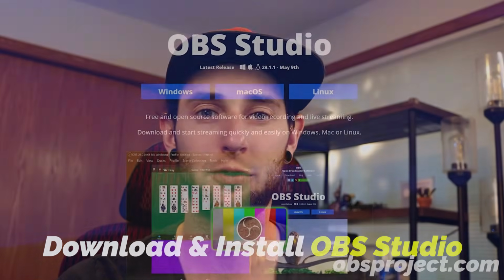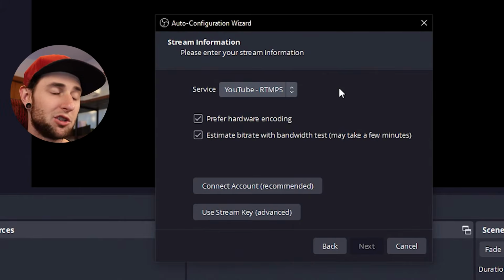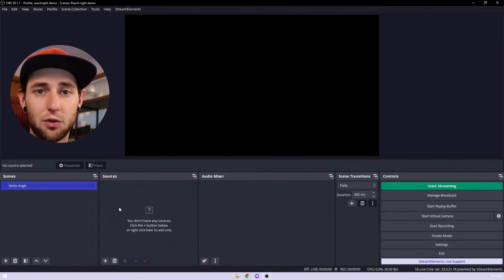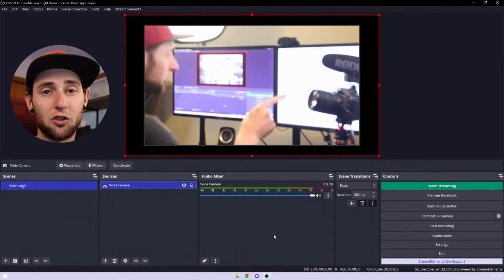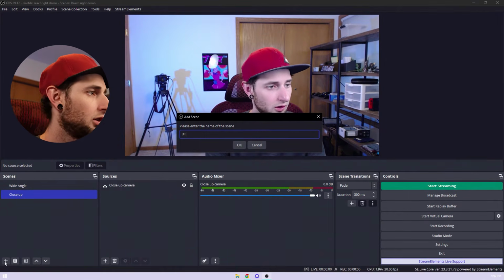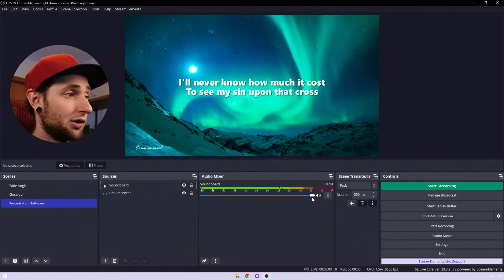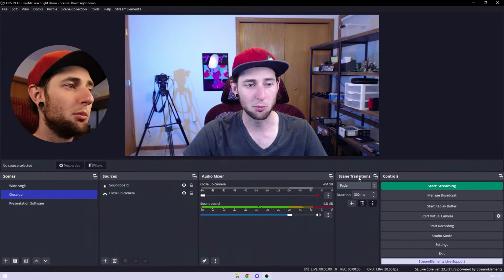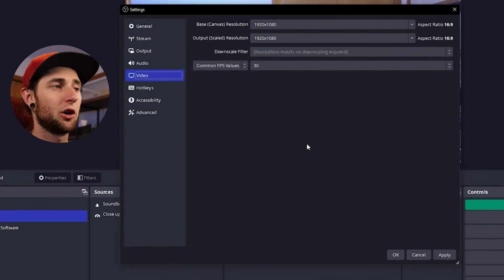OBS for Churches: The Ultimate Guide to Livestreaming Your Services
Want to bring your church service to a global audience?

Our tutorial, specifically designed for churches, unveils the potential of OBS to make livestreaming easy. From basic setup to professional tips, we cover it all in this ultimate guide. "OBS for Churches' helps you bridge the distance and connect your congregation, no matter where they are. This video is essential for any church looking to use OBS for livestreaming services.

Tune in and unlock a new world of connectivity.

0:00 OBS For Church Livestreaming
0:27 Tutorial overview
1:30 Download & install OBS Studio
1:46 First look at OBS Studio
2:05 Video Switcher note
3:19 Auto-configuration wizard
6:50 Adding your first scene
7:19 Adding cameras
11:08 Audio mixer note
11:42 Adding a second scene
12:47 Adding presentation software scene
14:48 Adding audio
18:25 Switching scenes
19:35 Recording and settings
22:26 Connecting OBS to Youtube
24:50 Outro